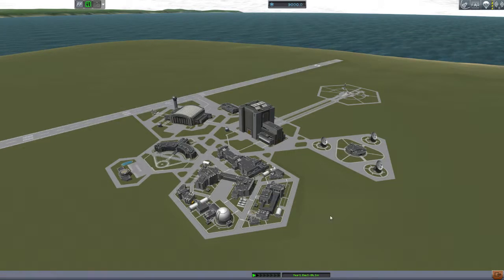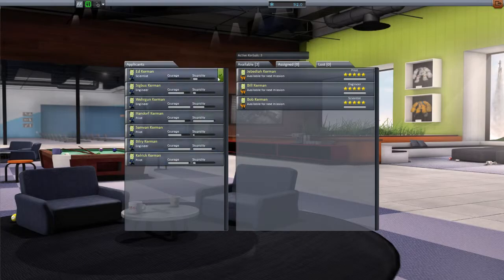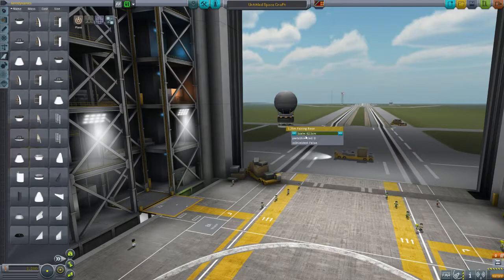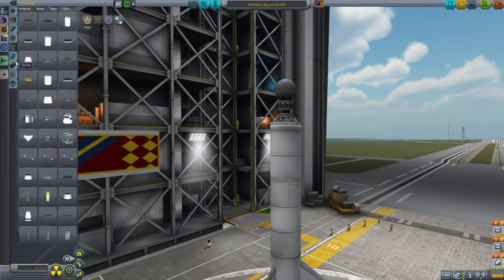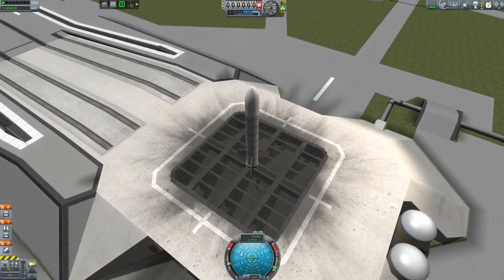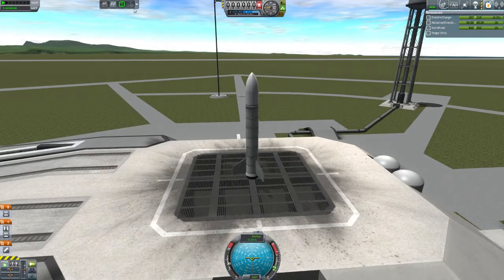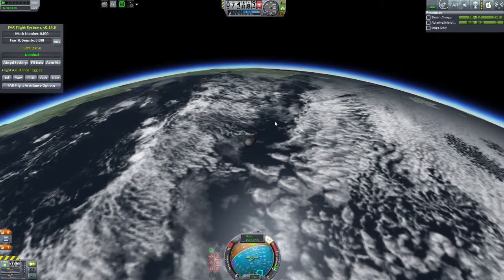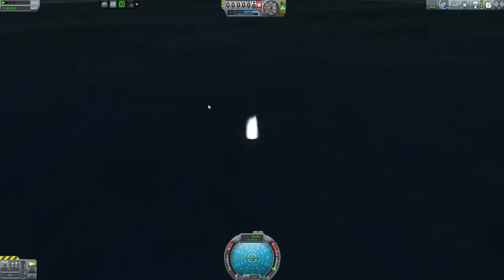Kerbal Space Program (v.90) (EP1)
KSP is cruel to me.  I love it so much, its great.  But damn it loves to crash when I mod the hell out of it.  I know that shouldn't be unexpected, but I've seen people run just as many mods with much less issue than I put up with lol.

Also I'm in a love hate relationship with the contract system.  I get why it's there and the game does really need missions.  But the randomly generated missions are such garbage.